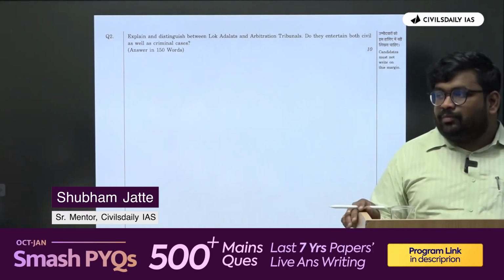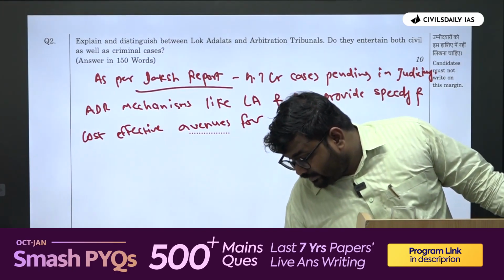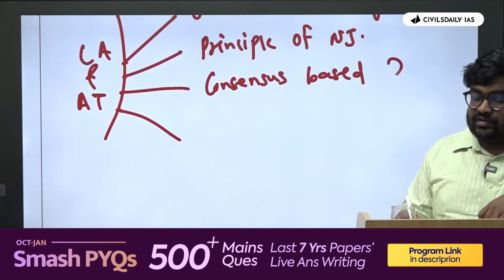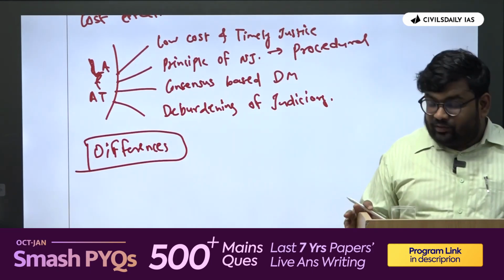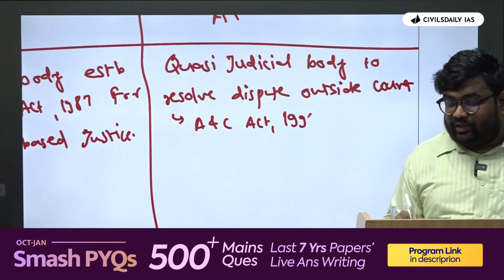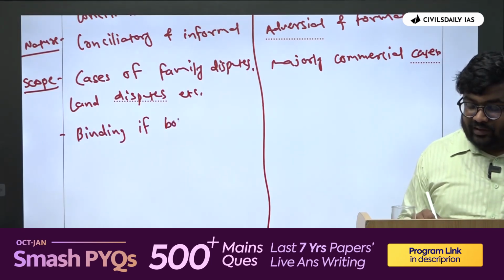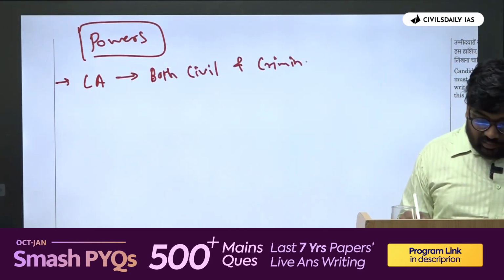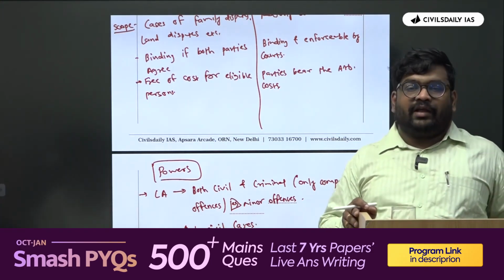Fill your Answers with THIS approach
to know more about Smash Mains 2025 Program

If you are preparing for UPSC CSE 2025, now is the time to take action and streamline your preparation with expert guidance. Fill out the form to speak with a UPSC Mentor and optimize your journey, just like the top achievers in previous years.

The Smash Mains Program is the flagship offering of the Civilsdaily platform. Year after year, aspirants turn to this program for its unmatched depth, high-quality content, and focused mentorship. Their search for the best preparation ends here. Over the past few years, we’ve worked behind the scenes with countless aspirants—many of whom now serve as IAS, IPS, IFS, and more.

We are proud of what we’ve accomplished, but we’re even more excited to work hand in hand with you to take your UPSC Mains 2025 prep to the next level. Let’s get started on the journey to success together.

00:00 Start
00:16 Question
00:50 Introduction
03:10 Lok Adalat & Administrative Tribunal
04:44 Differences
11:26 Powers